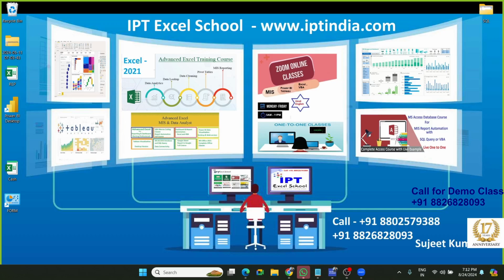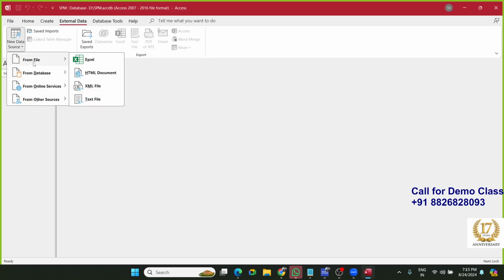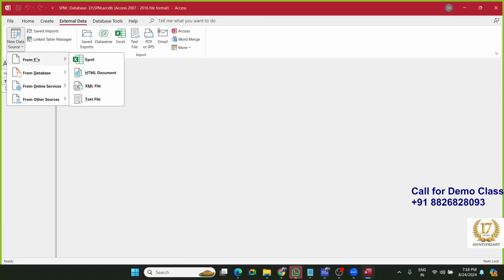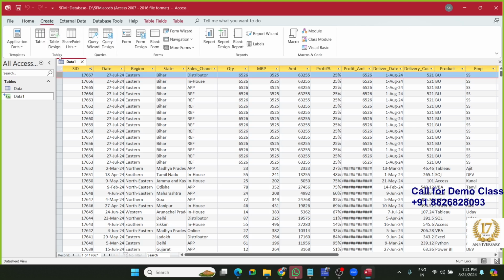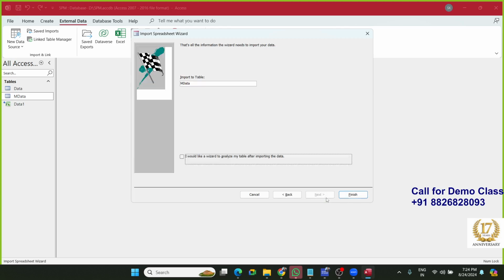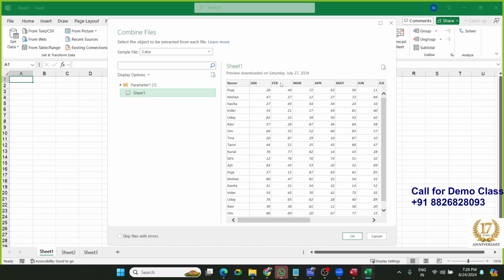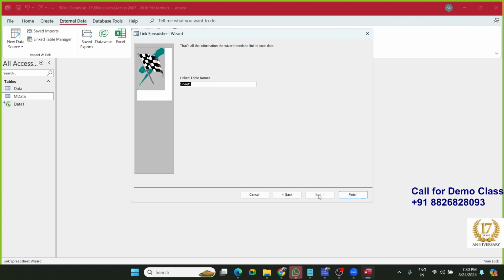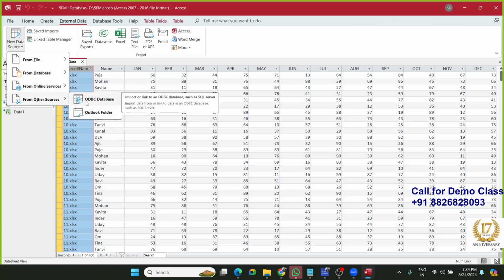Data Import in Access from Folder All Excel File